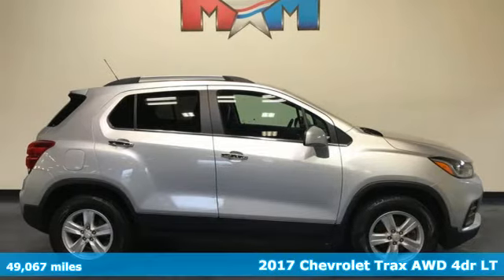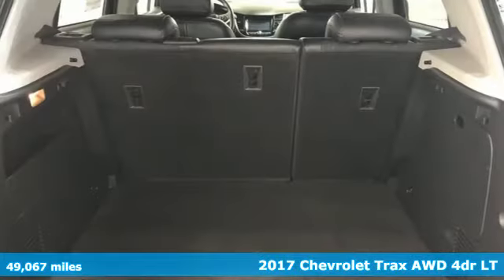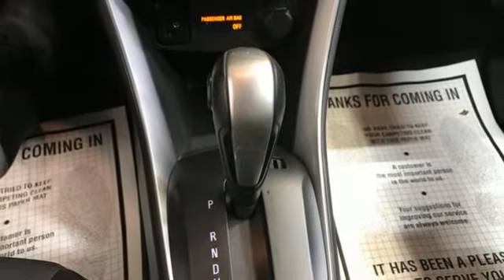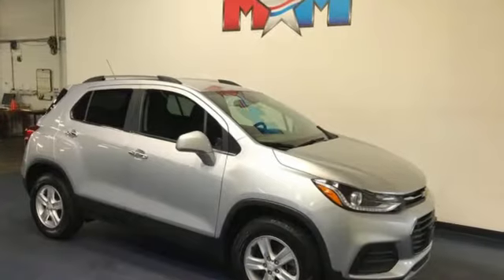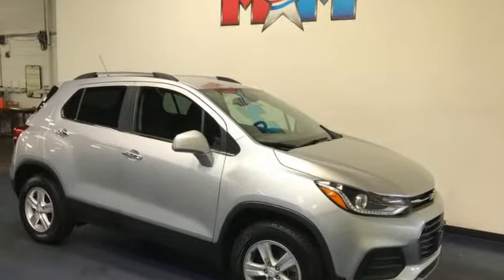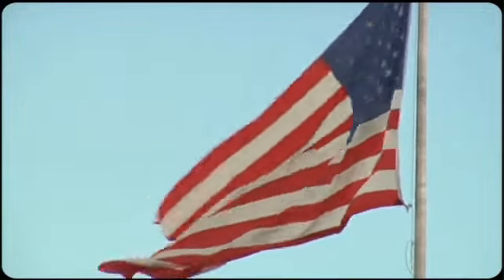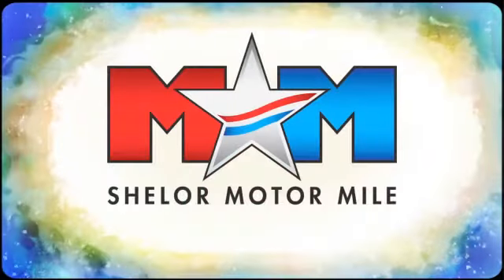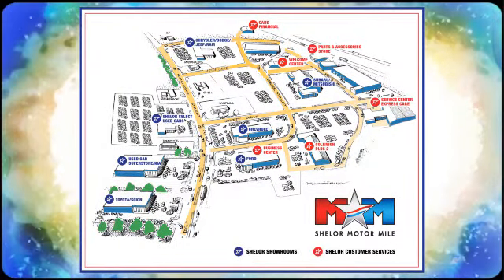Used 2017 Chevrolet Trax Christiansburg VA Blacksburg, VA CV210382A - SOLD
Year: 2017
Make: Chevrolet
Model: Trax
Trim: Sport Utility
Engine: 1.4L 4 Cylinder Engine
Transmission: 6-Speed A/T
Color: Silver Ice Metallic
Interior: Jet Black
Mileage: 49067
Stock #: CV210382A
VIN: KL7CJPSB1HB222786